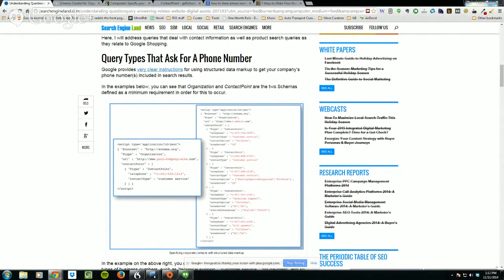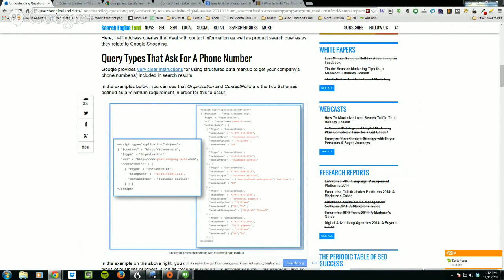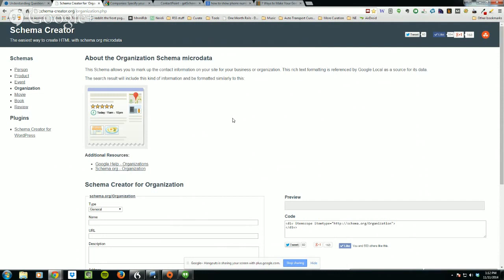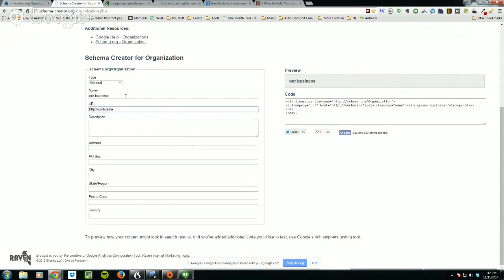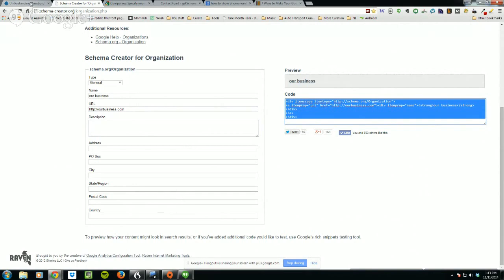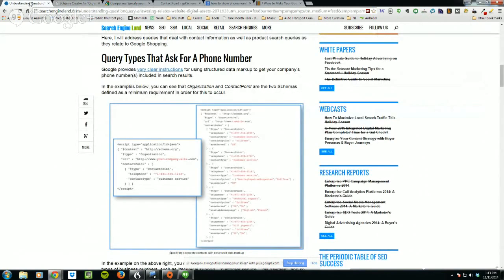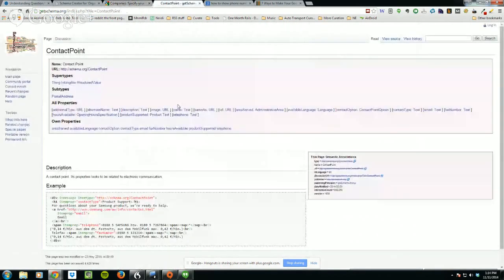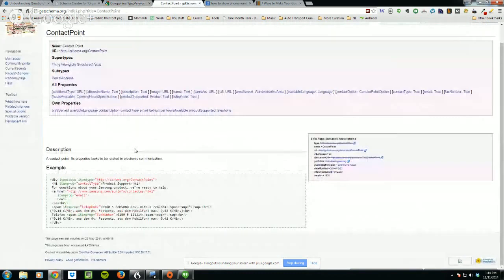How To Display Your Phone Number In Search Results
Semantic markup is becoming more and more important - hopefully it's a tool that is in your SEO toolbox. If not, you can get started today with some simple additions that will allow you to do things like show a business phone number in search results.

Right now, while your number might be shown if relevant to the result, or included in the top of your page, you can add some simple markup to your site that will show search engines what your number is why it should be displayed.

How can you do this locally? Get a map pack listing!